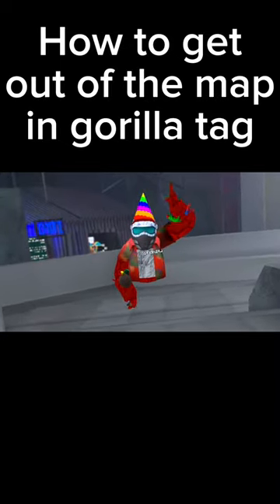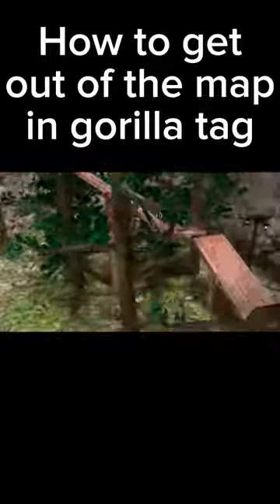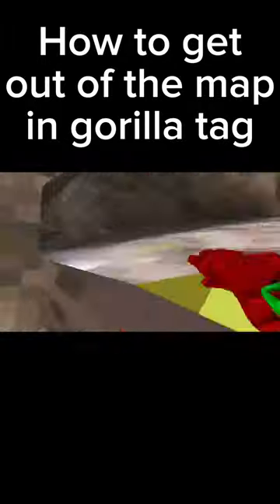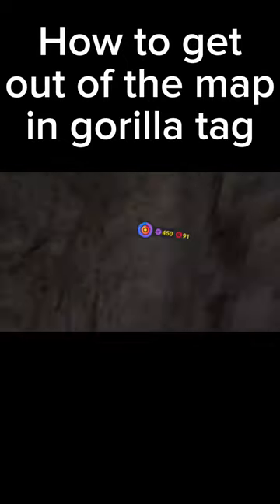How to get out of the map in gorilla tag